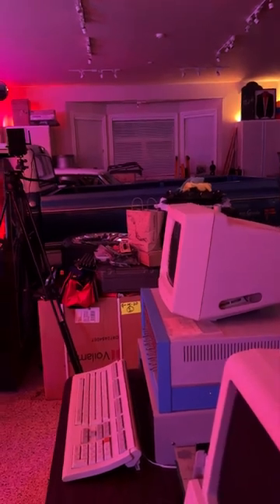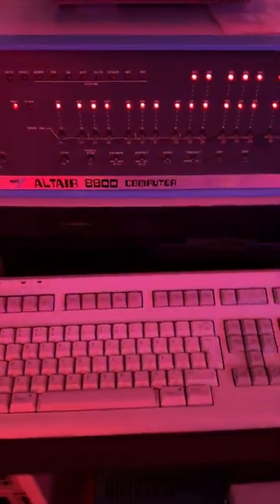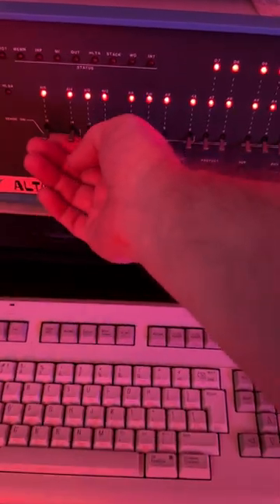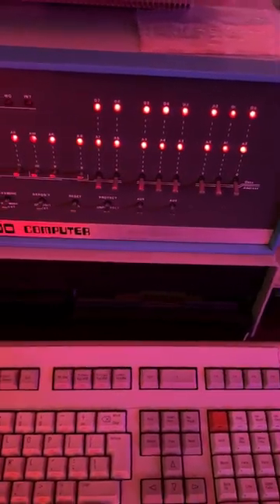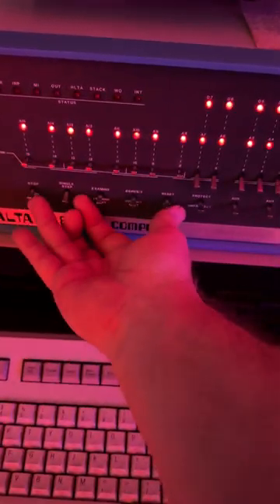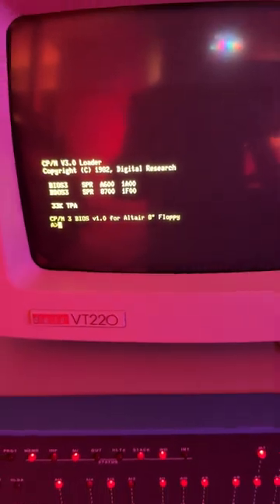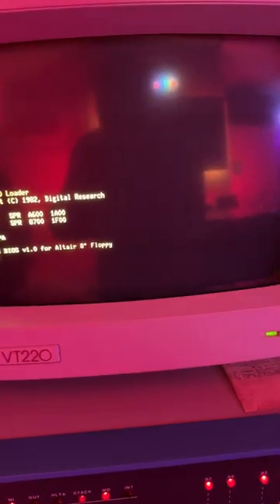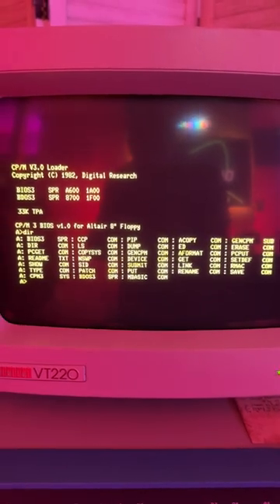Booting an Altair 8800 with Front Panel Switches and a Floppy Disc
Watch and listen as an Altair 8800 comes to life!